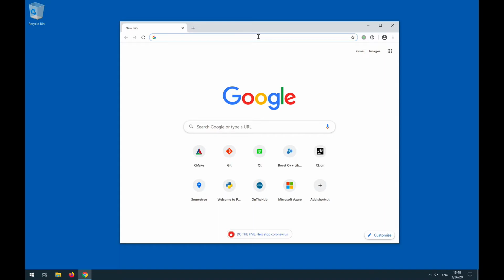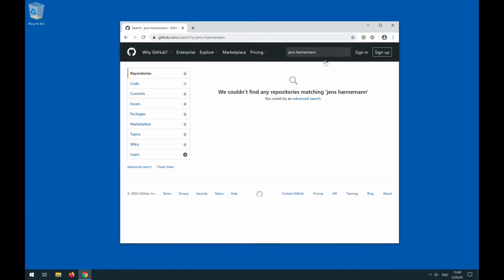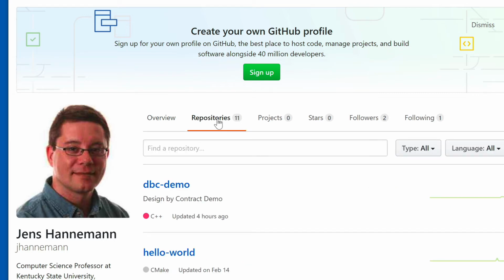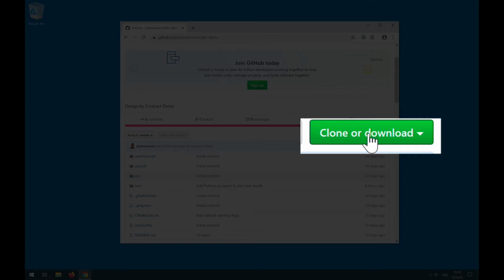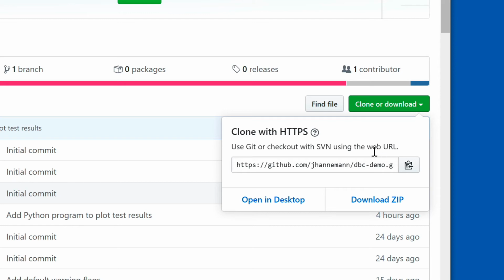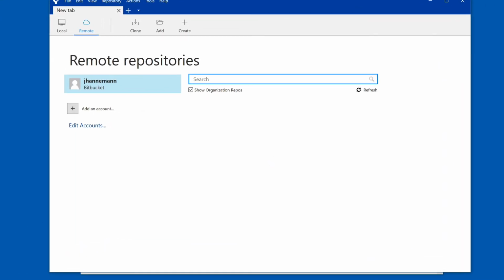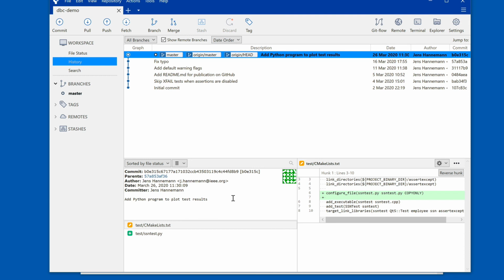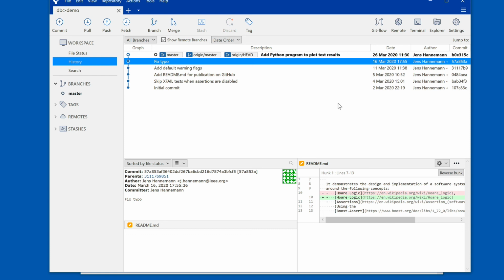Toolchain Setup - Cloning a Demo Project using SourceTree on Windows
This video demonstrates how to clone a demo project from GitHub using SourceTree on Windows.